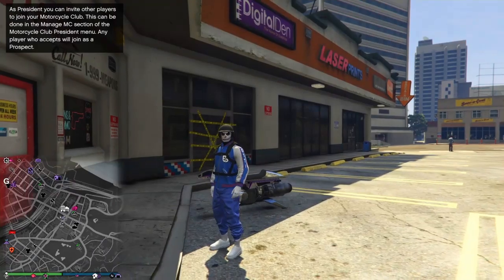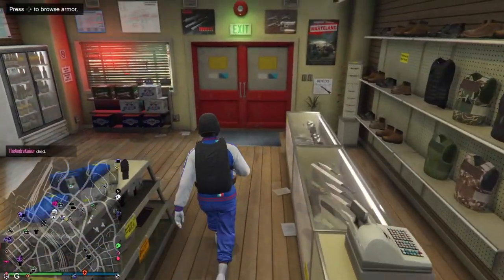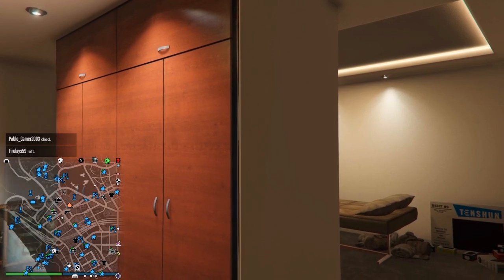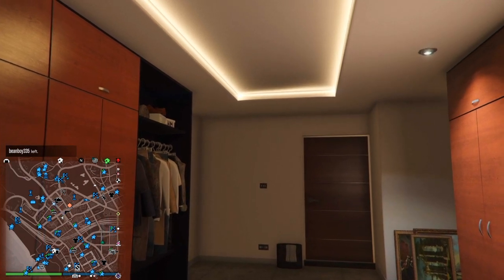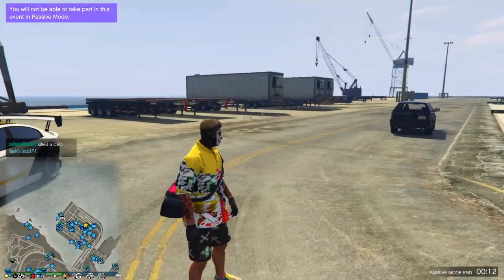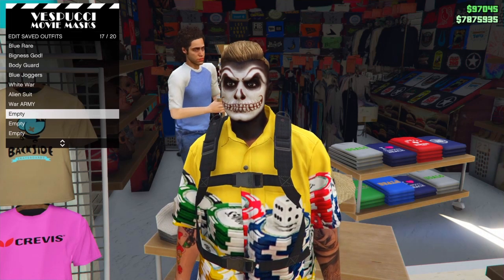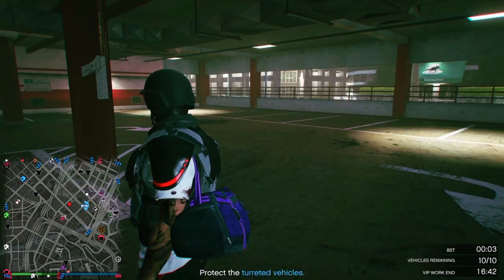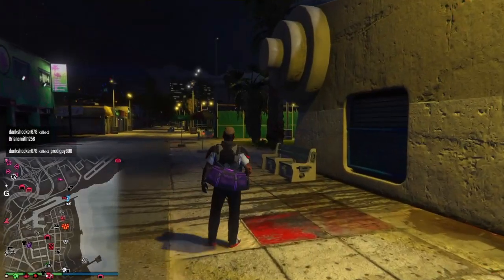GTA5 HOW TO GET ANY COLORED DUFFEL BAG GLITCH (AFTER PATCH 1.50)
“If You Have An Idea That You Genuinely Think Is Good, Don't Let Some Idiot Talk You Out Of It. (Stan lee)

Best Comment Will Get A Pin